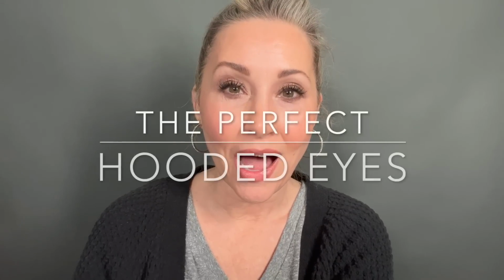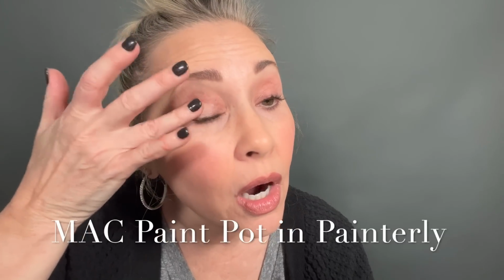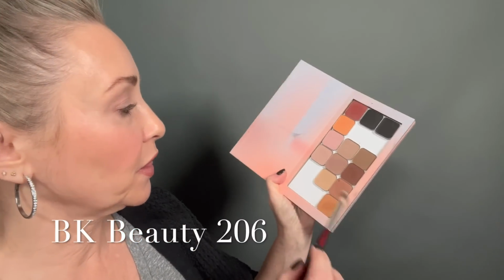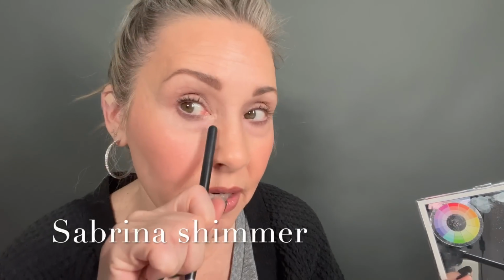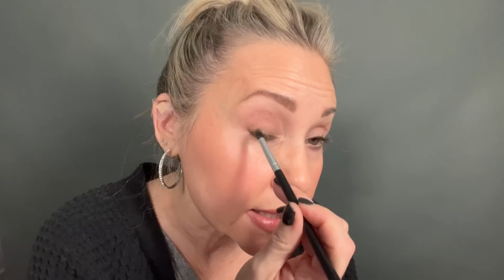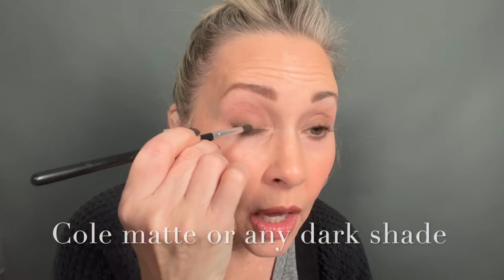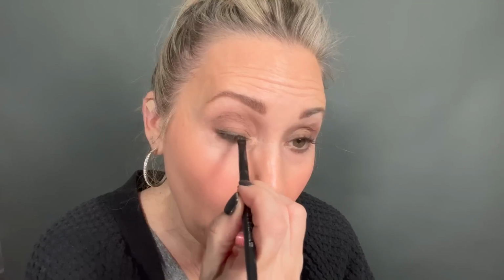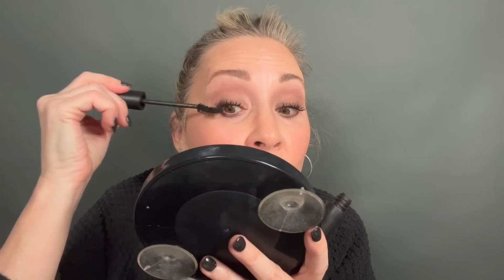The Perfect Hooded Eye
Using only 3-4 matte shadows, create depth and dimension where none exists, however, this look today can work on ANY eye shape!  Today is Seint day so I'm using mostly Seint shadows but explain how ANY brand can work and I even use a little of my Makeup by Mario shadows.  You can do this!  Makeup takes practice and I promise you will get better with each attempt.  I'm excited for you to master a new technique, one that will have your family and friends complimenting your eyes, not your makeup.  This is the Look-Good-Closeup Club!!! All are welcome.
FREE Color Match
Seint Shadows:
Cupcake for brow bone
Pup all over eye as base
Bird along lash line and up into eyelid and hood
Cole smoked closest to lashes and outer corner
Lips today: Pat McGrath Pencil in Structure and Chanel clear lip balm